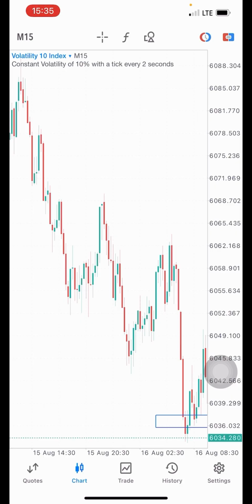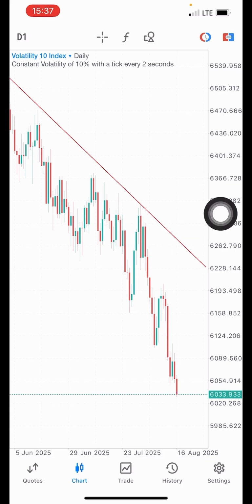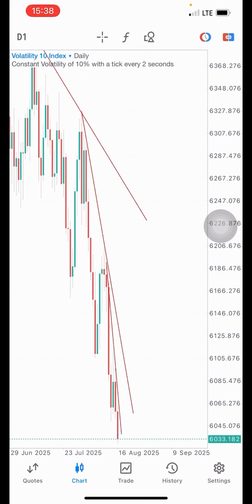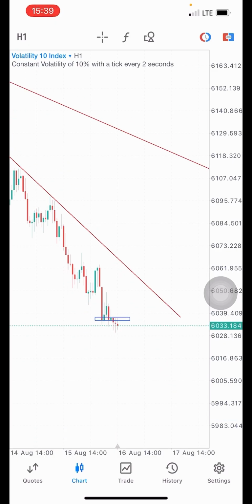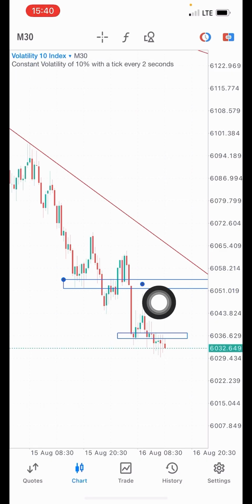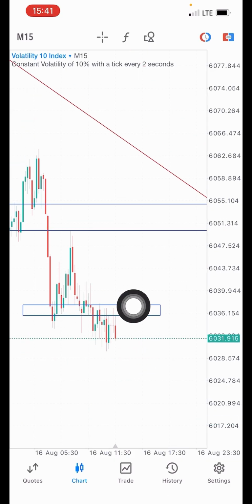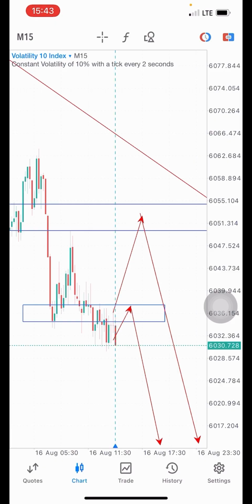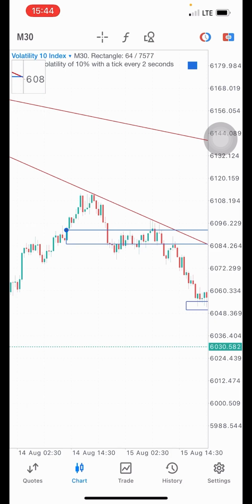Powerful Volatility Index Strategy Reviewed/ New Blow Your Acct again as a Beginner